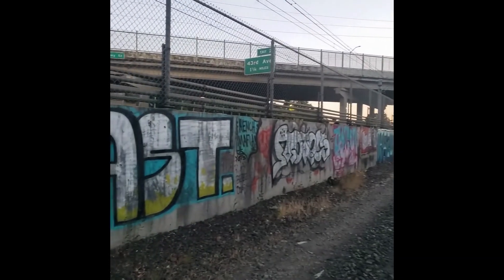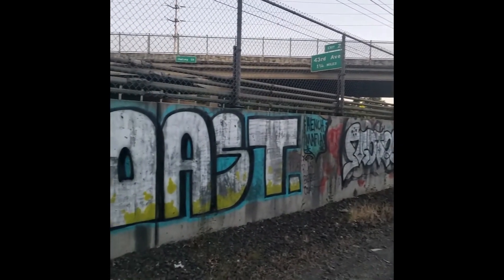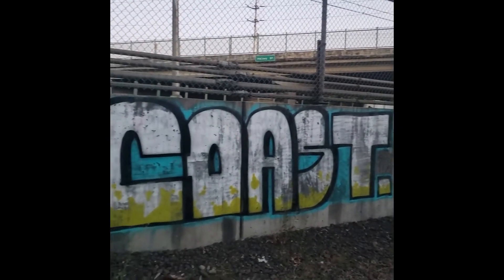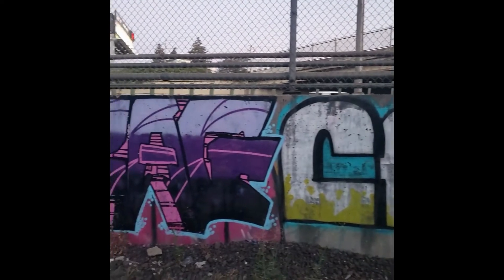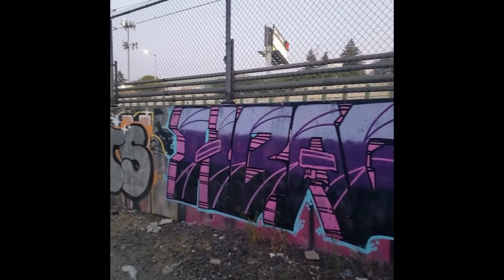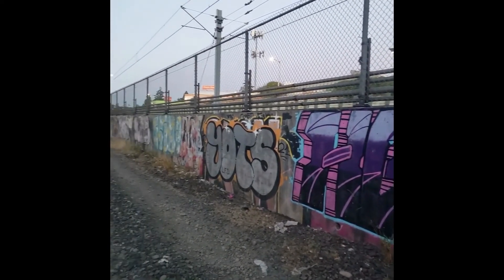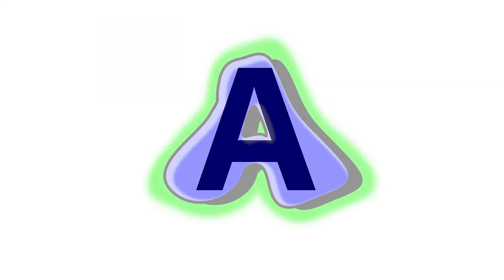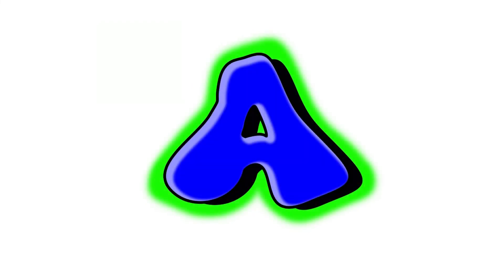How to create Graffiti letters for beginners-Lesson 1- Creating your letter shapes and the basics.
In this video, I will show you how to take any regular letter, and turn it into a graffiti letter, and the basics of doing so.

 I will pick 3 random winners when I hit 100 followers. All you have to do is be in the first 100! The pack will include some handmade DREAM LOSER slaps, and 2 Custom handmade slaps with your Tag or Name, sent to you completely free of charge!!

 Will be adding a lot more content in the near future, including tutorials!